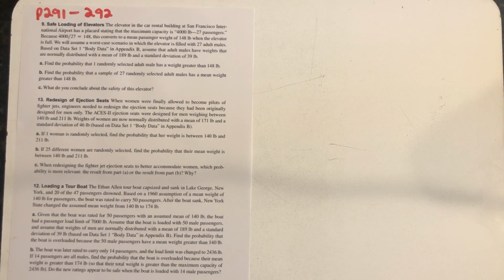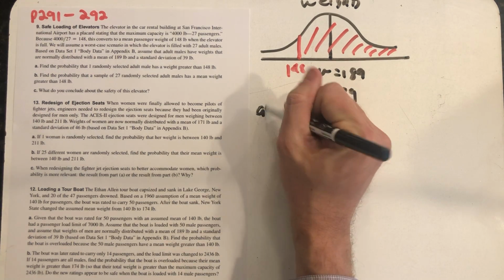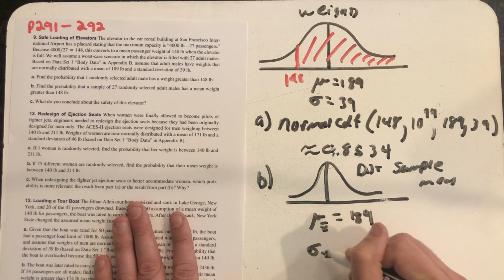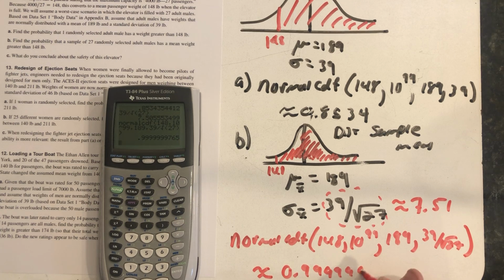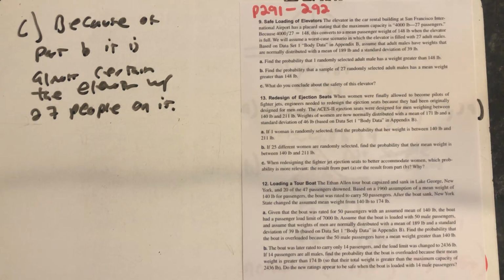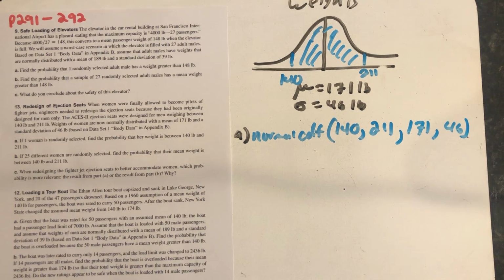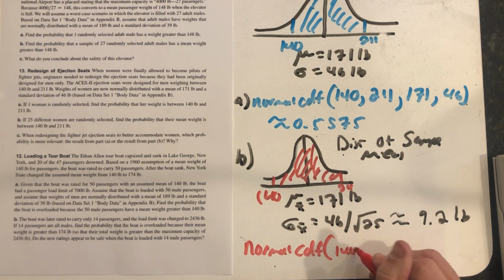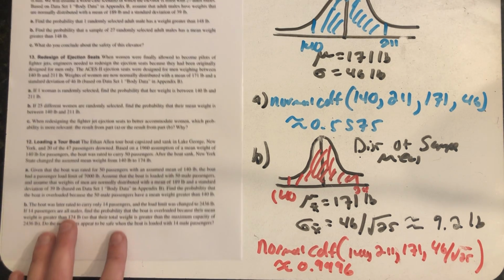Using the Central Limit Theorem 1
Examples using the central limit theorem.